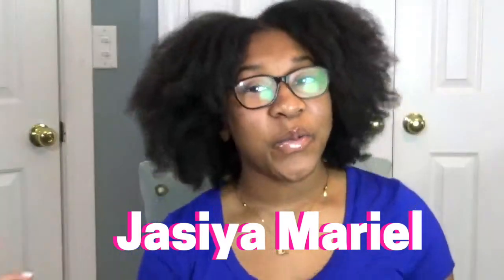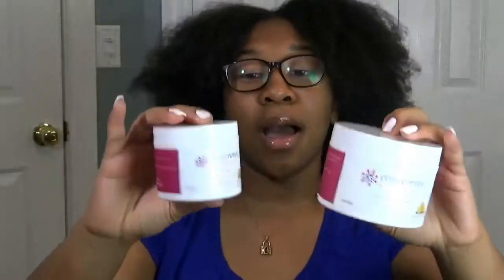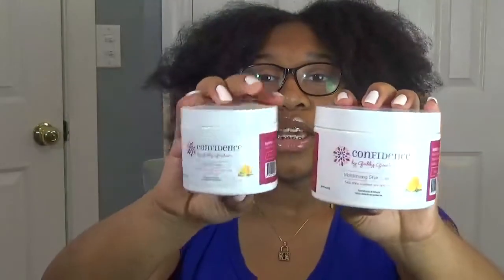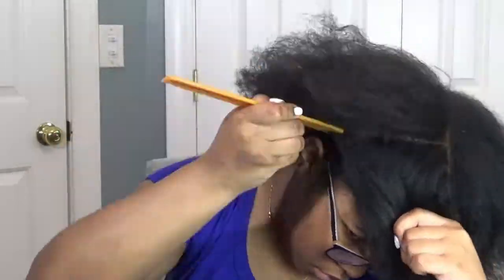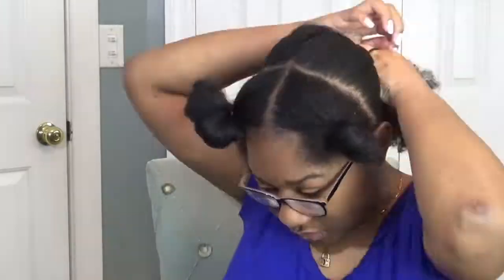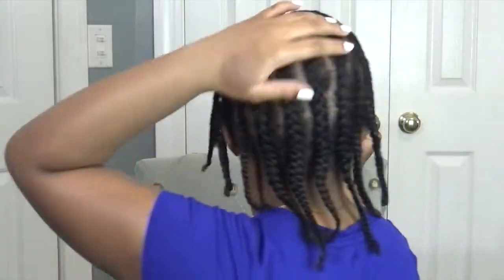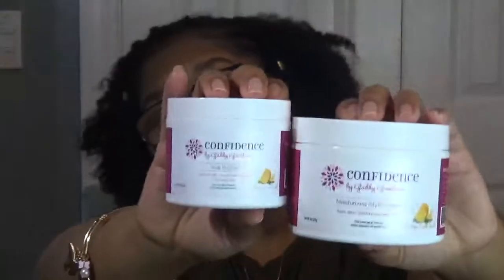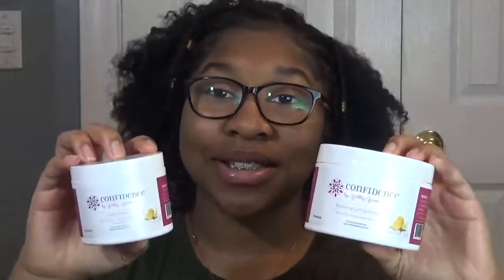Recreating Natural Hairstyle Using Black Owned Hair Products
I've been using Confidence by Gabby Goodwin's hair products for quite some time. She's a 13-year-old teenpreneur who started her business at 7 years old!!! WOW!

In this video, I will create a naturalhairstyle using her natural hair care products. My favorite scent is orange cream. It leaves your hair smelling AMAZING and SOFT! My sister and I use the entire hair care line. It's THE best on the market and it's a brand that my Mom trusts.

It is important that we highlight blackowned brands that truly deliver on what they claim and Confidence with Gabby does just that. Her bundle of plant-based "products reduces detangling time and tears (for the little ones), maintains hair and scalp moisture, and style for days."

Stay in touch 💕
Snap: xo.jay77